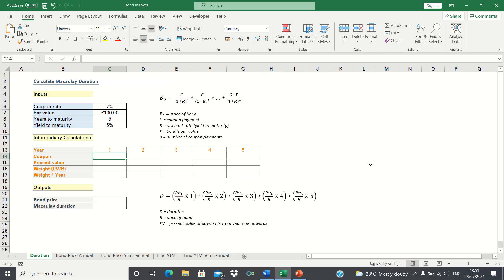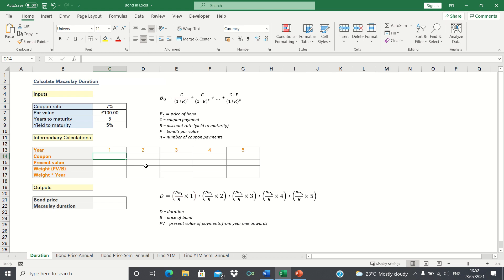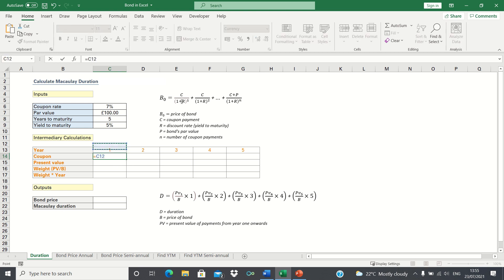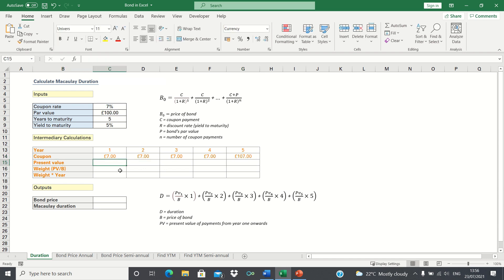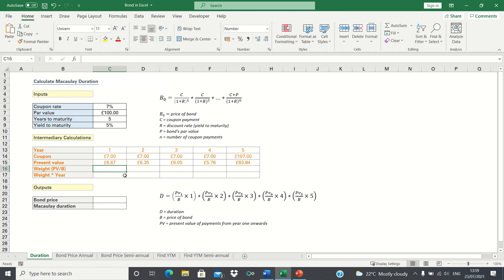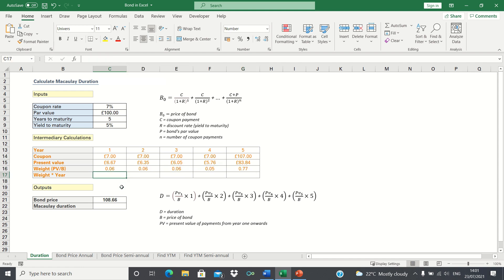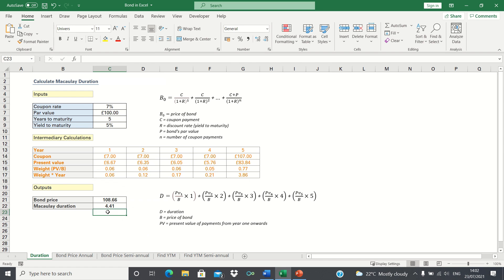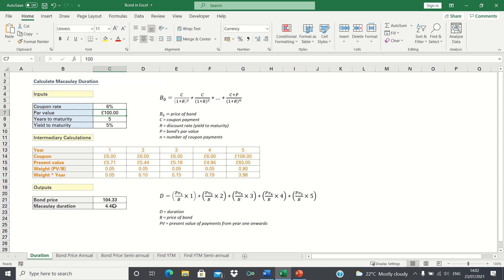Calculate The Macaulay Duration Of A Bond In Excel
We cover how to calculate the duration or Macaulay duration of a bond which is a measure of bond price sensitivity. The duration is the weighted average maturity of a bond as shown in the formula below. In our example, we’ll assume that we have a bond with a par value of £100, a coupon rate of 7%, 5 years to maturity and a yield to maturity of 5%. We then compare the duration of a 7% coupon bond with a 6% coupon bond. This means that an investor who switches from the 7% to the 6% bond will have a greater interest rate risk. The same applies when we increase the maturity. This increases the duration which increases the interest rate risk.

Overview: (0:00)
Intermediary Calculations: (0:41)
Calculate Duration: (2:24)